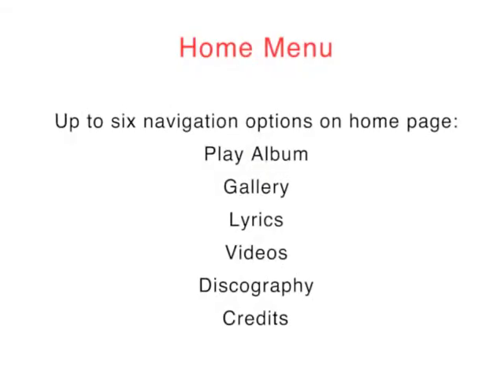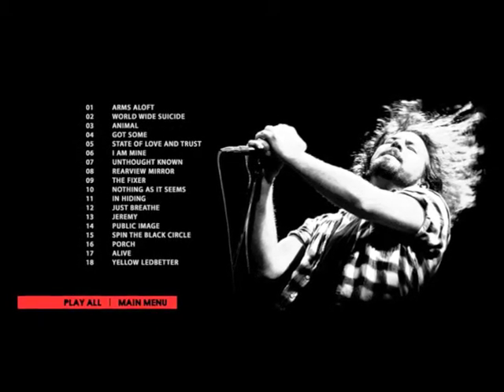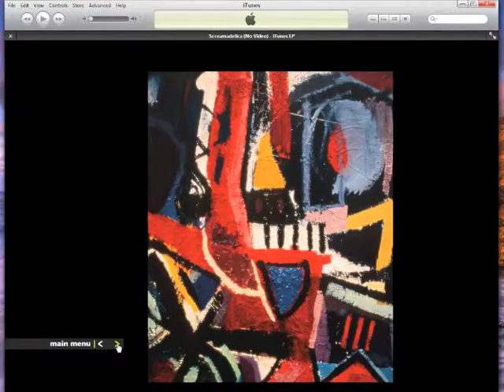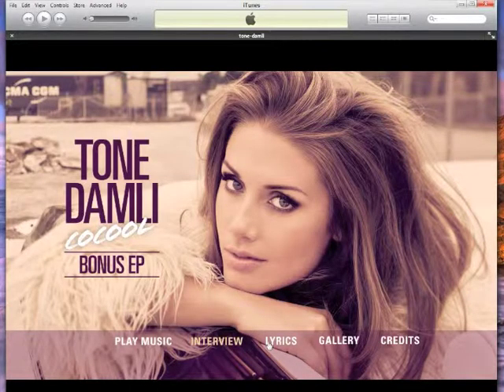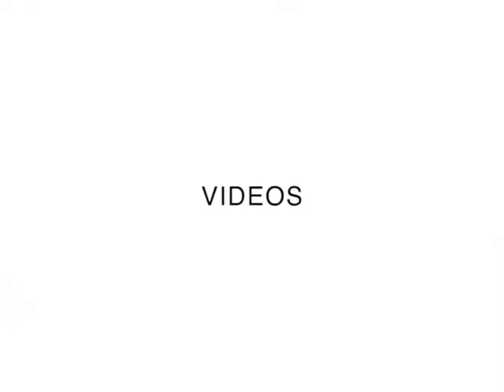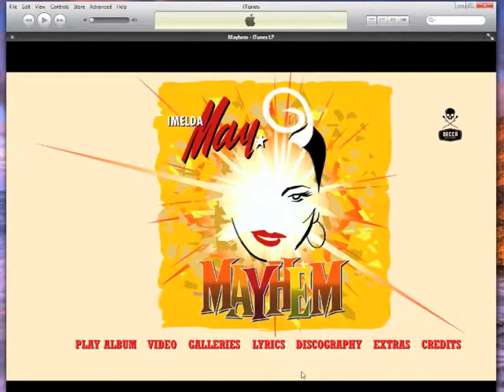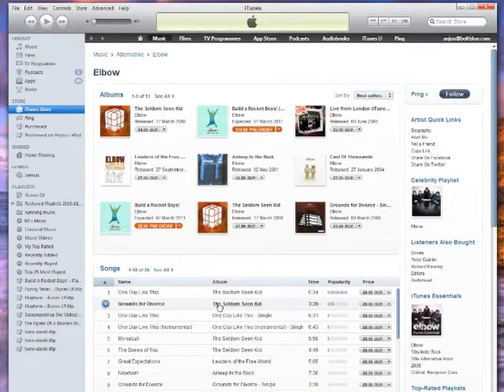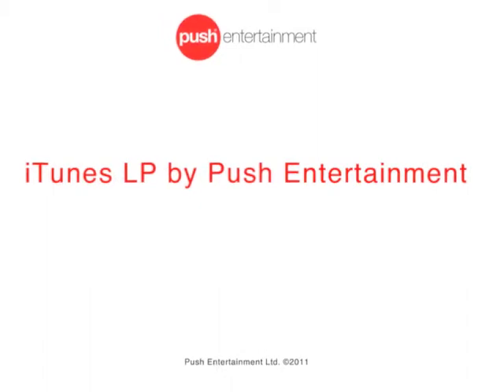Standard iTunes LP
Demonstration of the Push Entertainment standard iTunes LP. We have built iTunes LPs for Primal Scream, Elbow, George Michael, Mark Ronson, Ray Davies, Glasvegas, Simon Rattle, Times Of Grace, Pearl Jam, Imelda May, Skunk Anansie & Underworld

They all include

Play Album
Lyrics
Videos
Gallery
Discography
Credits

And remember you can charge up to £3.00 more per LP and they are a great format for your deluxe iTunes albums as well as helping towards your profile on the iTunes store.